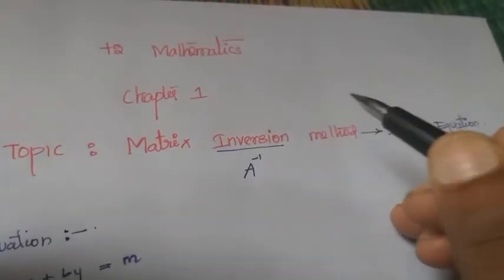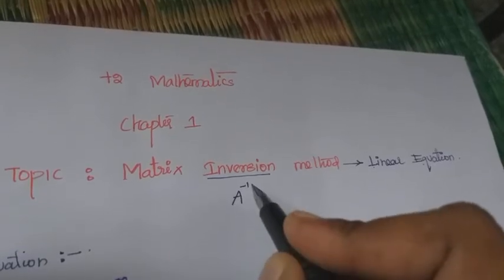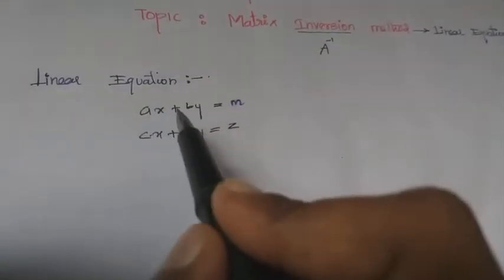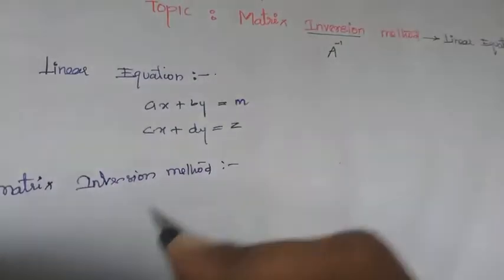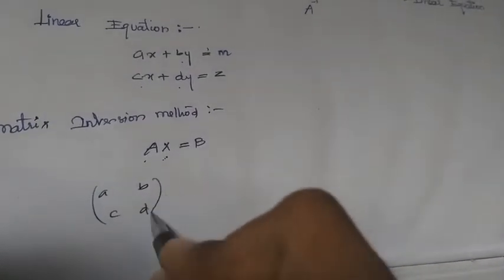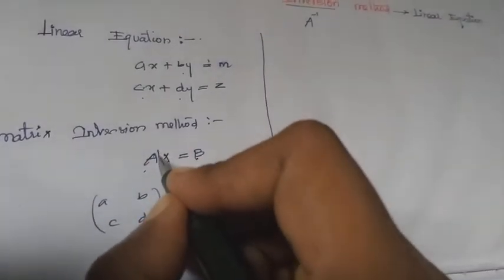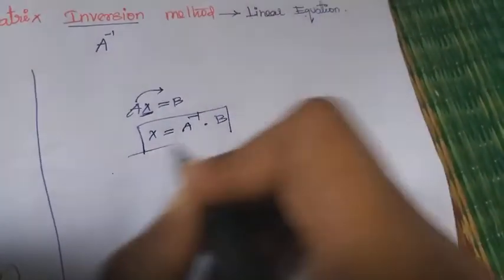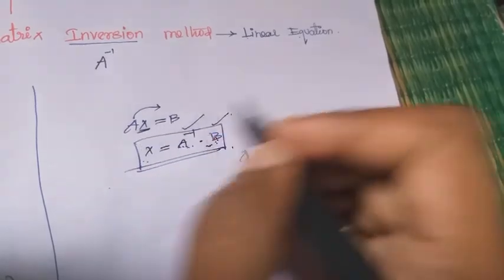12th Maths | Matrix Inversion Method | Chapter 1